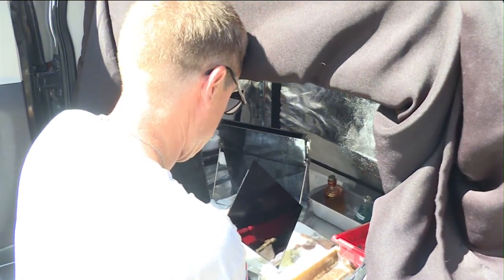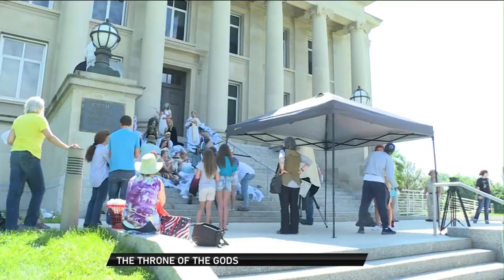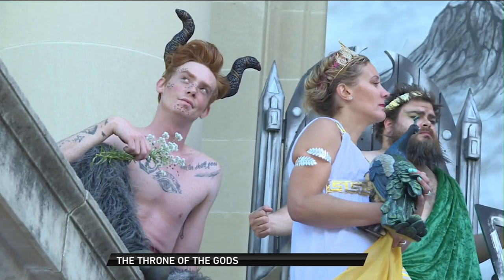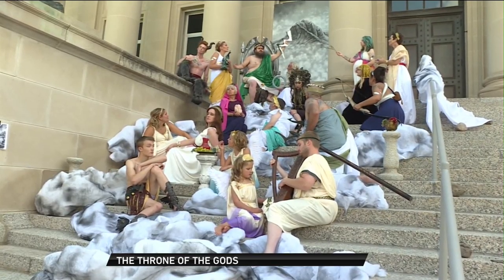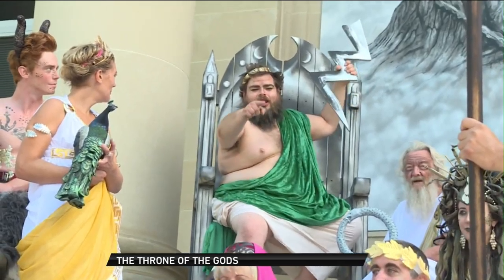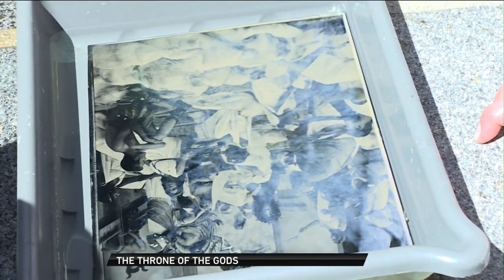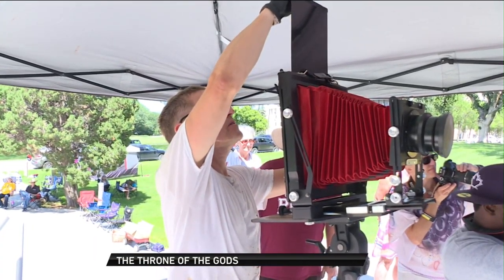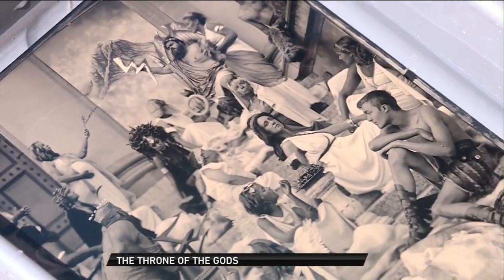More than 45 North Dakotan artists recreating an 18th century painting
Wet Plate photographer Shane Balkowitsch and more than 45 artists from across the state are recreating an 18th century painting by artist Nicolas-Andre Monsiau, showing the House of Olympus.